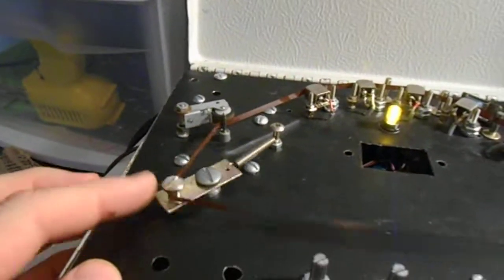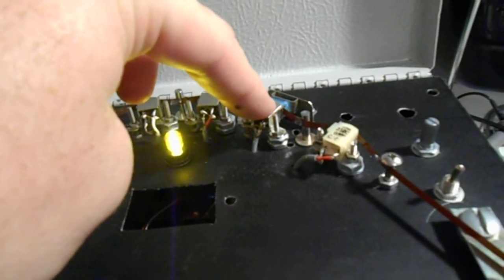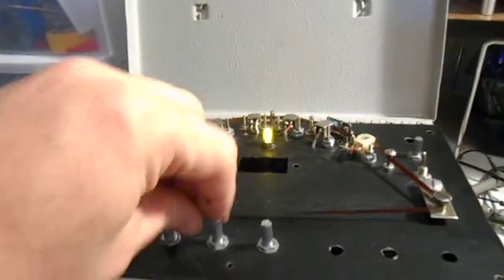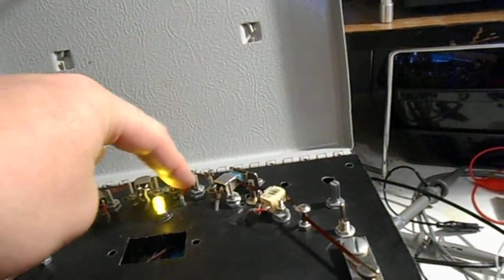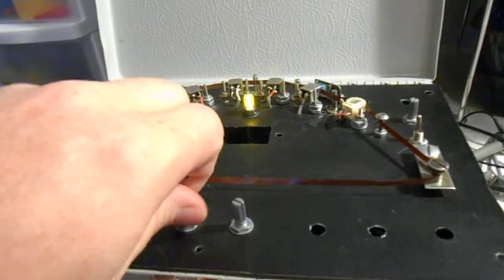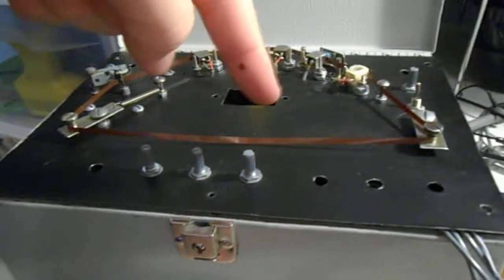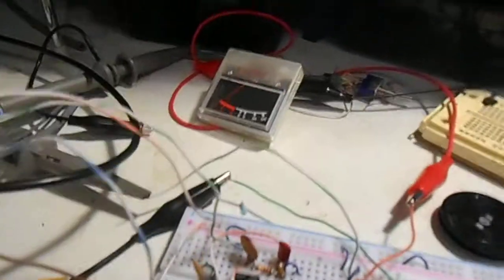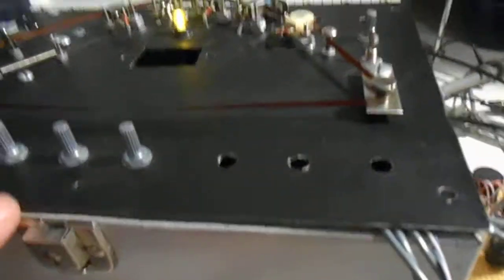DIY Tape Echo Progress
This has been a project I have designed and built from absolute scratch for over half of a year. Only working on it little by little but finally it's starting to sound good and work correctly.
Only a video to show progress and eventually I will have a finished unit which I can share schematics I have put together along with some plan ideas for others who wish to design their own.